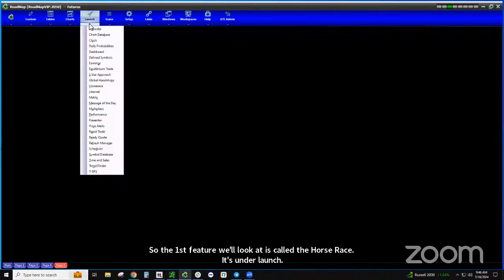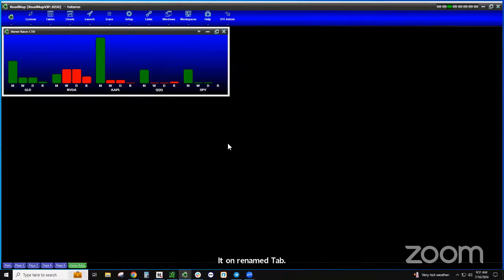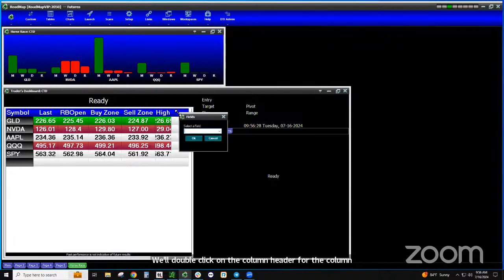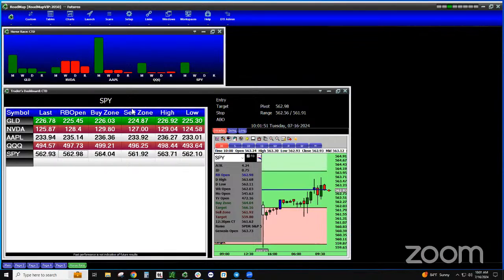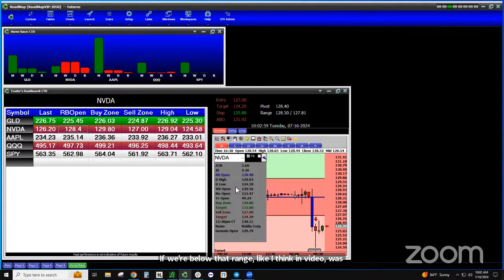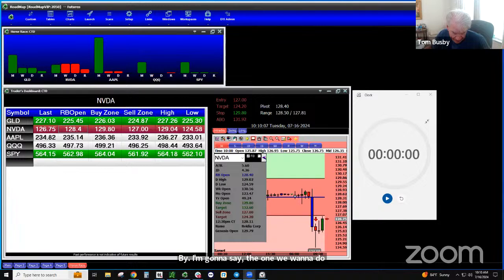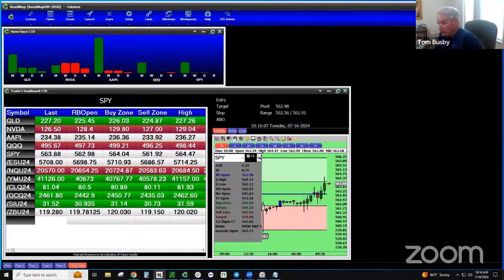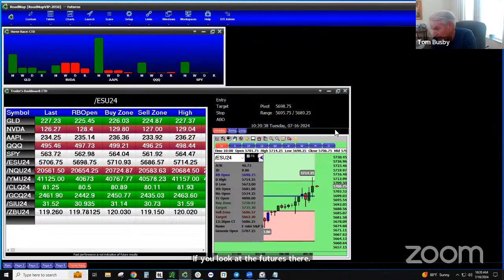TBUZ CTD July 16th